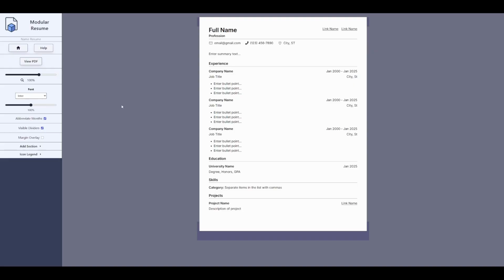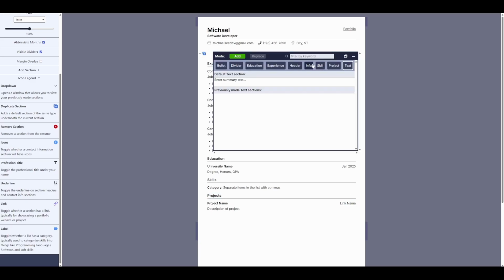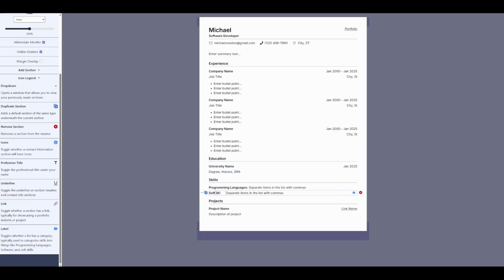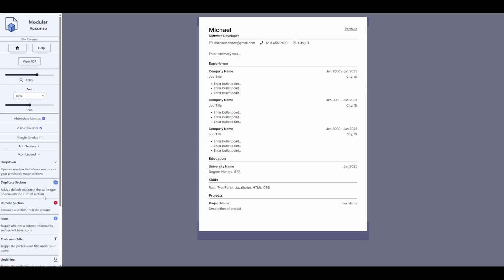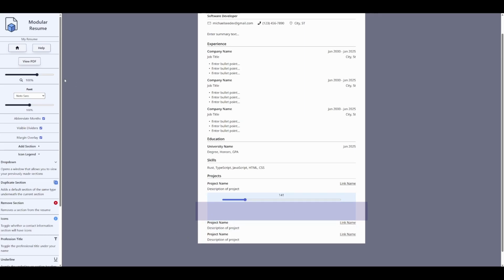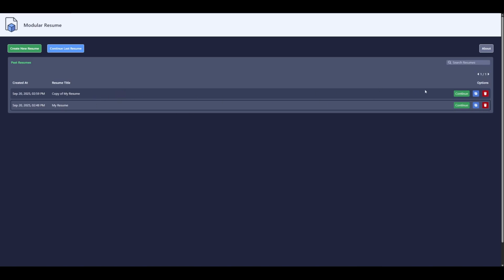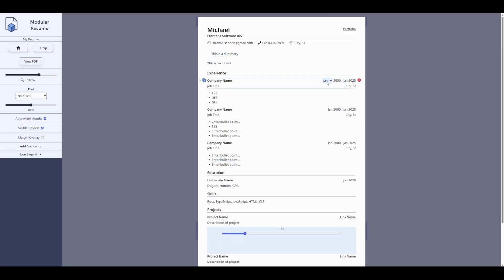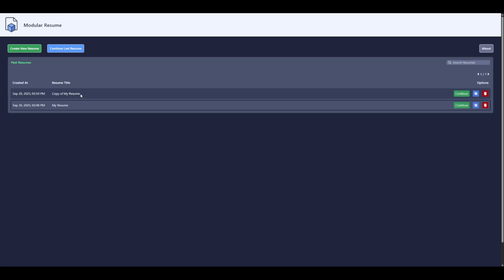Modular Resume Tutorial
This is a walkthrough on the core features of Modular Resume, which is at modularresume.com